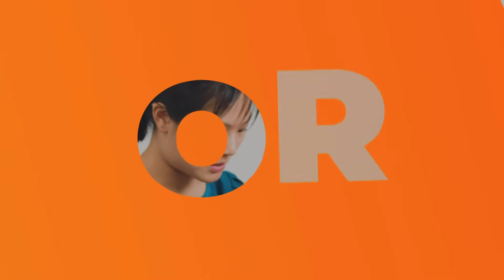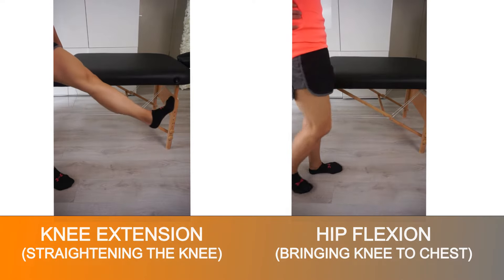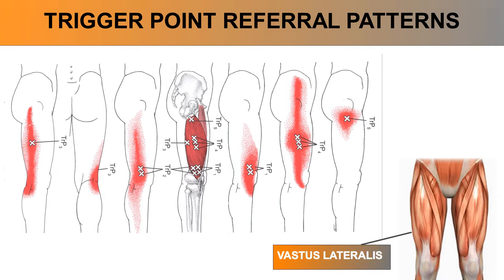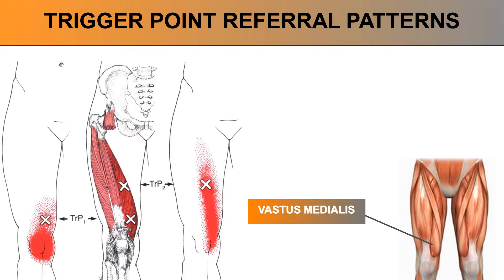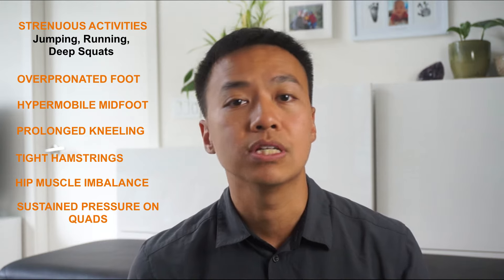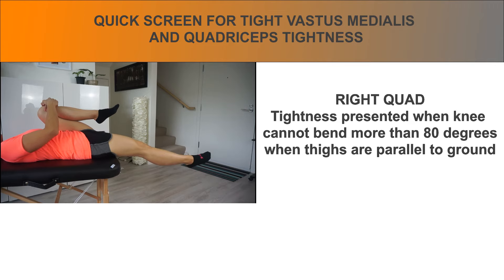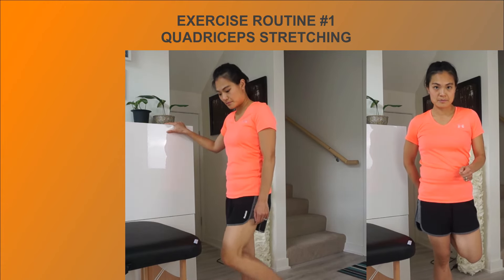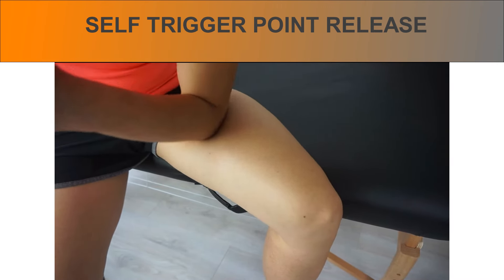How to Fix Buckling Knees (Check This Muscle!)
Have you ever had your knee buckle when you are going down the stairs, stepping off a curb or just walking down the street? If so, you need to check out this muscle, the Vastus Medialis. In this video, I will break down the anatomy of the muscle, why the knee buckles, how to assess this yourself and finally, what exercises you need to do to fix it yourself.